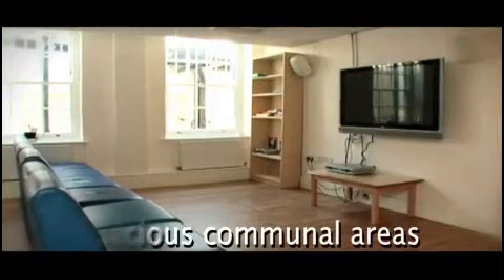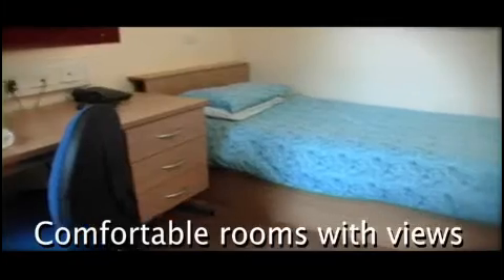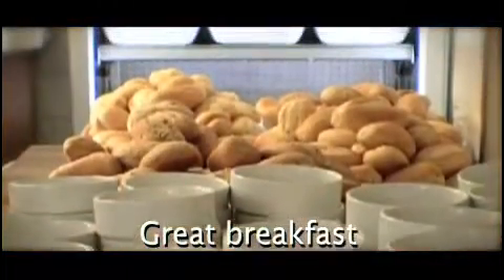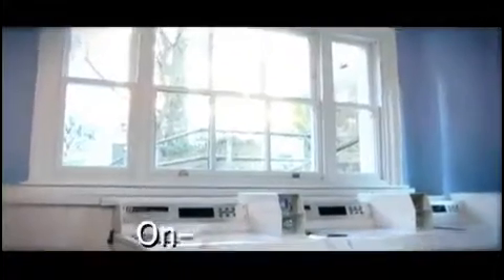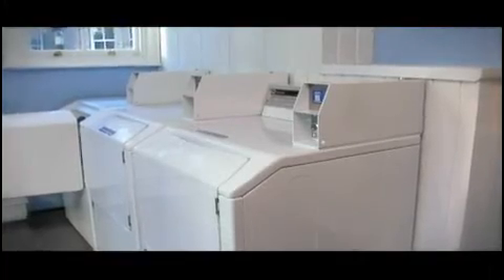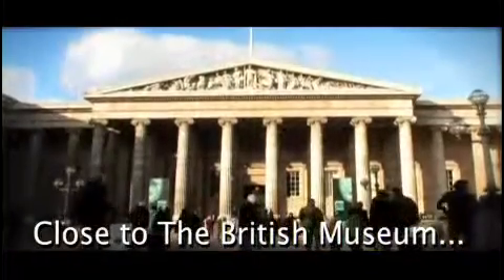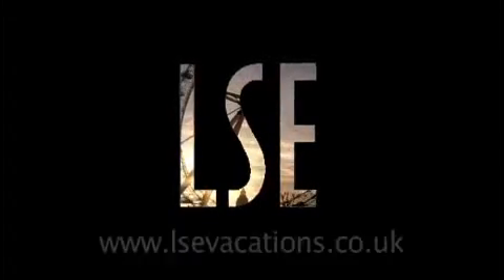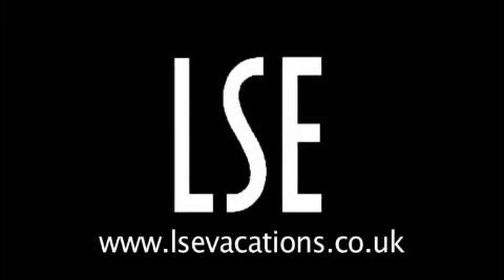LSE Passfield Hall - A great alternative to London Hotels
Passfield Hall provides great value bed and breakfast accommodation in Bloomsbury. The hall boasts a unique mix of classic Georgian architecture and modern facilities in central London.

Passfield Hall was awarded the Visit London Silver Award  for Best Budget Accommodation in London. In February 2008 it was also voted as a "Top Rated" hostel by Hostelworld customers!

Passfield is well-placed for the West End and all of the main attractions of central London.  The British Museum and British Library are only a short walk away. Rooms at Passfield are available at Christmas and New Year, spring and summer.